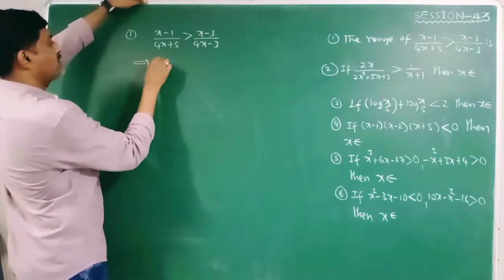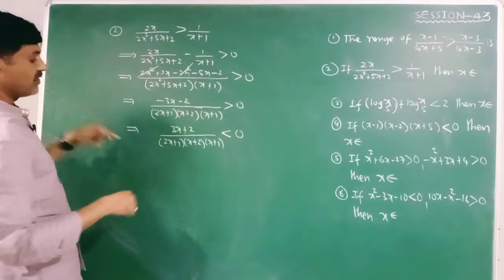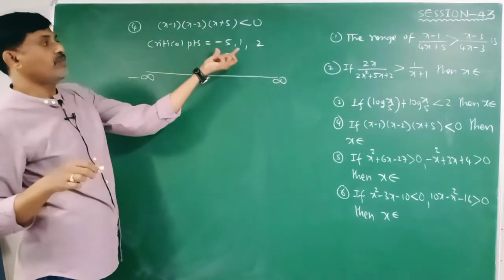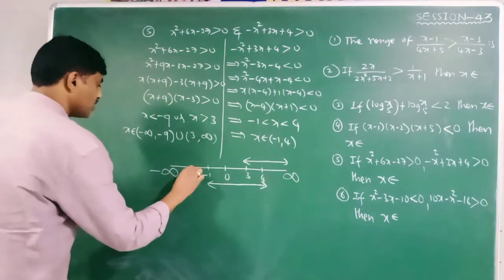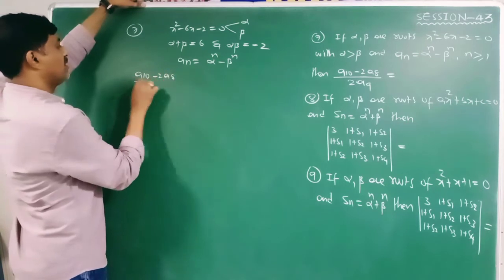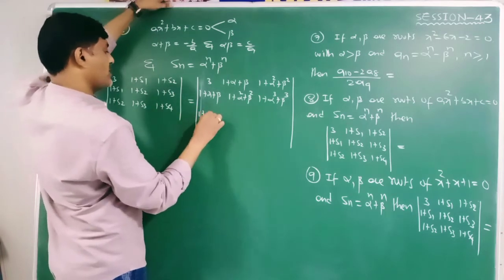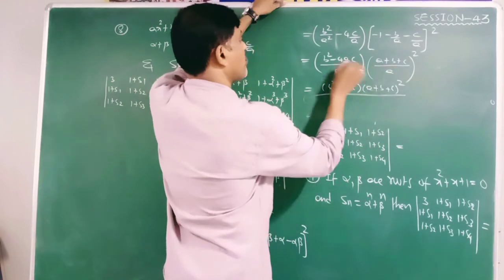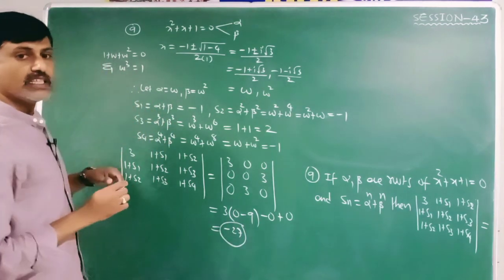2nd Batch- II YEAR | MATHEMATICS | SESSION 45 | IIT/EAMCET | 24.08.2020